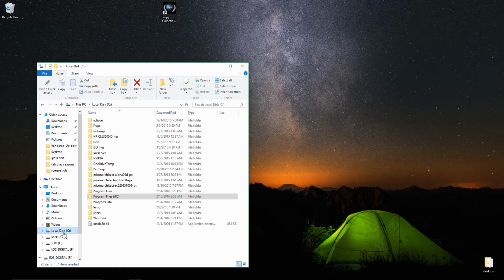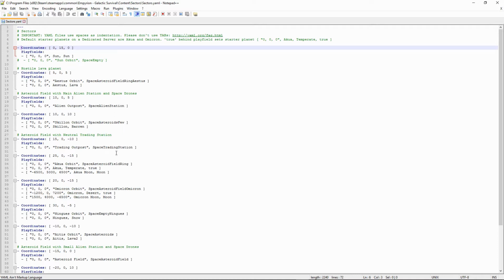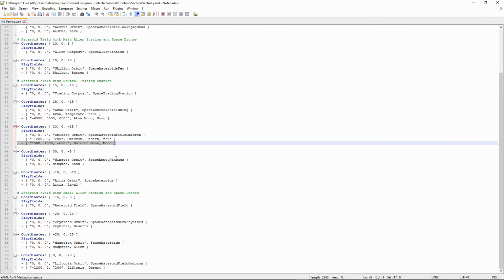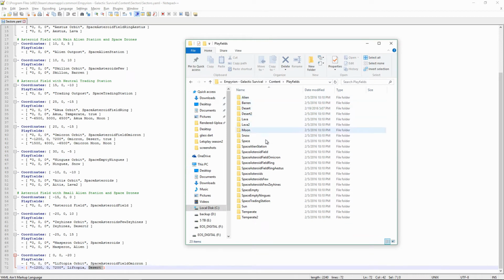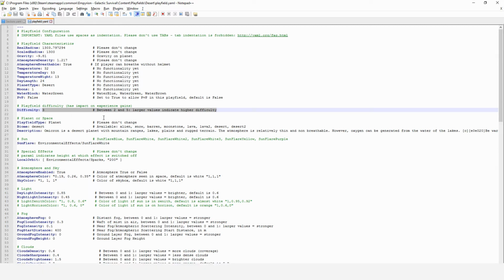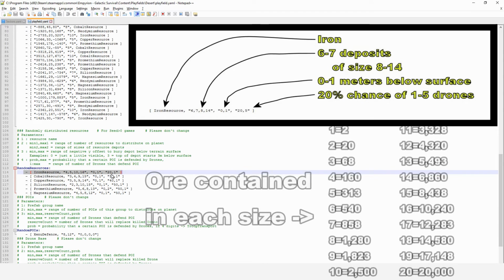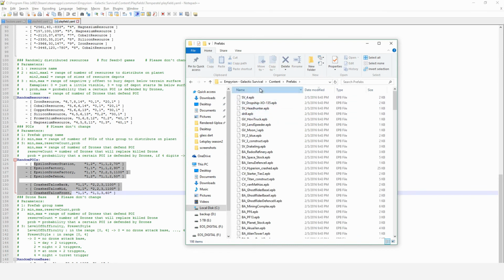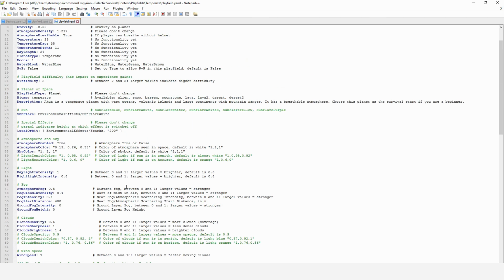Adding Sectors and Planets in Empyrion (Pre-alpha)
Note: a lot of this information is still valid in Alpha but some of it has changed. One major point is that new planets added to the sectors yaml file only get added when a new game is created. Another important note: if your game is already existing you need to find the yaml file inside your own save instead of the main one in the content folder.

I will try to get a new video out to cover the changes with Alpha.

A few people requested this info so here it is. It should also be noted that the changes you make to these files are global and applied to any game that you enter/play in Empyrion. You can't just add a planet to one of your savegames and continue to play other savegames without the new changes unless you swap/revert the files each time. The same applies to changing the playfields/biomes settings.

Information on solar system and planet customization is also available on the wiki.